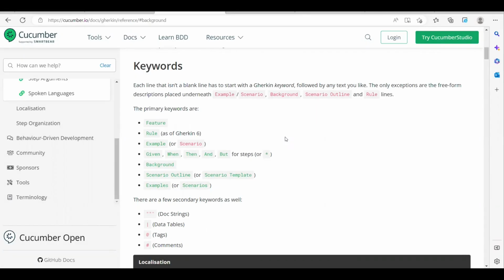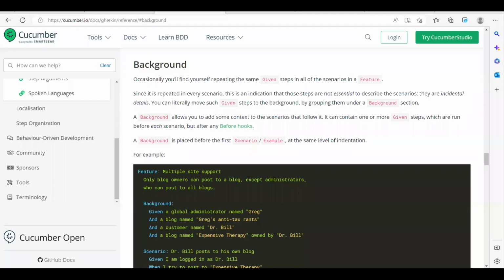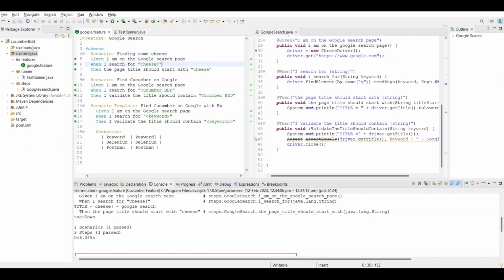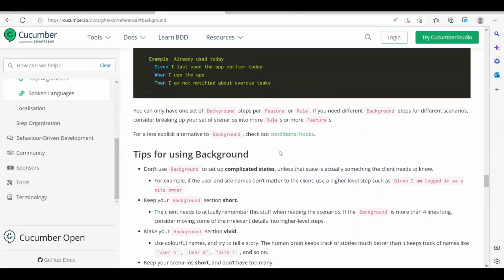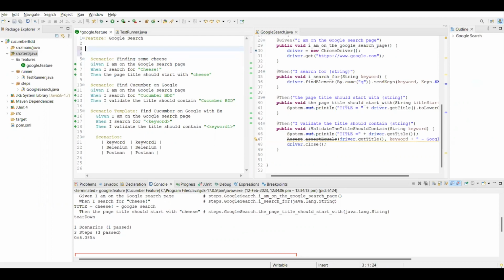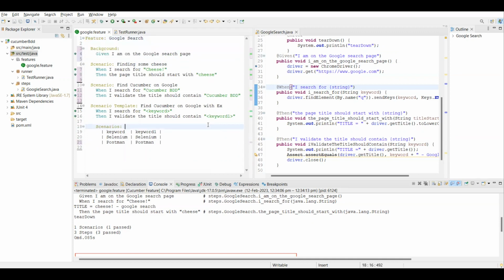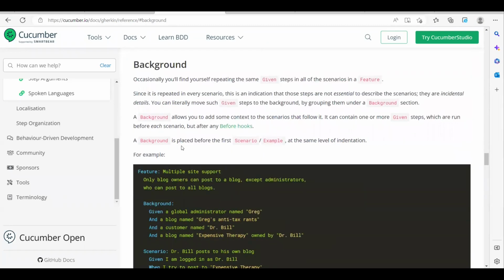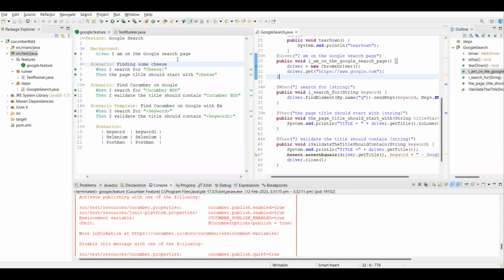4 | Cucumber Tutorial | Background Keyword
In this video, we have discussed how to use the background keyword in cucumber to group the repeated Given steps in all of the scenarios in feature file